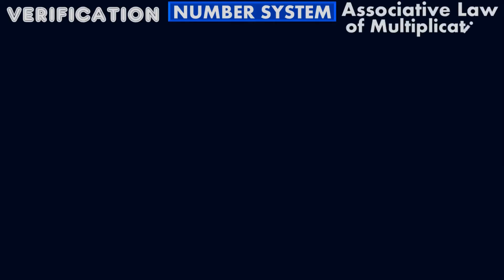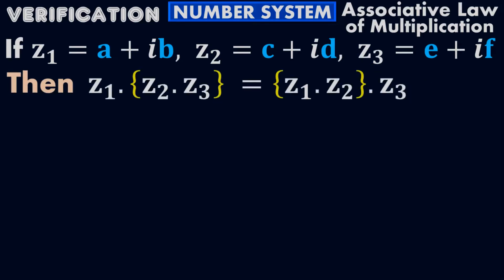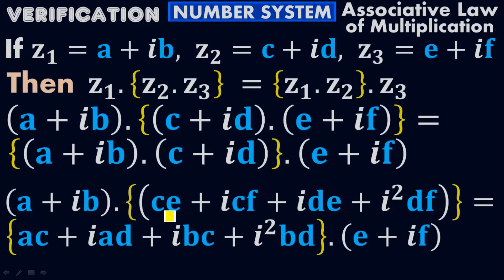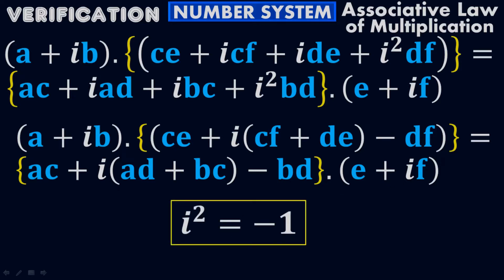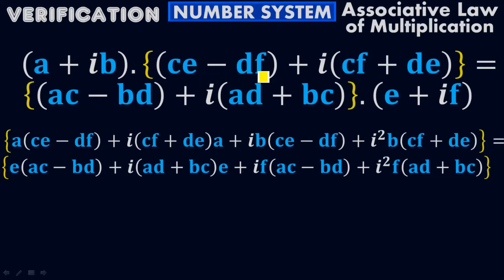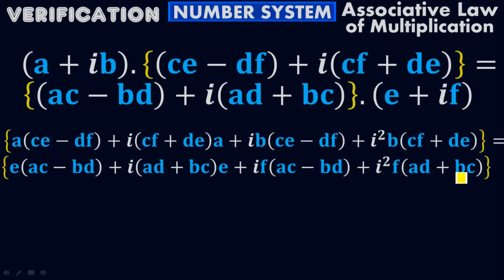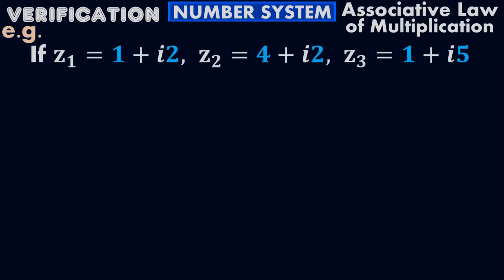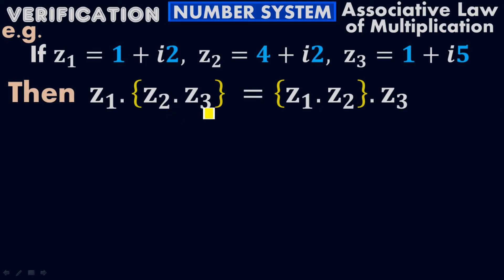Verify Associative law of Multiplicative of Complex Numbers - Number system - by Moein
Click here for full courses and ebooks:
The below list of topics have been covered:
Sets
Set Operations
De Morgan's Laws
Venn Diagrams
Binary Operations
Numerical System
Coordinate System
Groups

Function
Domain & Range
Inverse function
Parabola
Inverse parabolic function
Circle
Limit
Continuity & Discontinuity
Asymptote
Vertical Asymptote
Horizontal Asymptote
Hole
Derivative Rule
Chain Rule
Power Rule
Product Rule
Quotient Rule
Hyperbolic function
Inverse hyperbolic functions
Composite function
Implicit Differentiation

Fourier Transform
Z-Transform
Power Series
Binomial Series

Definite integral
Indefinite integral
U-substitution method
Separable equations
Partial differential equations
Scalar
Vector
Unit normal vector
Gradient
Divergence
Directional derivative
Solenoidal
Curl
Irrotational
Line integral
Surface integral
Green's Theorem
Stoke's Theorem
Gauss-Divergence Theorem
Runge-Kutta Method
Taylor Series
Maclaurin Series
Fourier Series
Laplace Transform
Ebooks

IT courses and ebooks:
The below is the list of topics that have been covered:
Arithmetic Operations
Boolean Conditions
Concatenation
Comparison Operators
Logical Operators
Indentation
Strings
List
2-D List
Tuples
Dictionaries
Nested dictionaries
Indexing
Functions
Def or defined functions
if statement
if-else statement
if-elif-else statement
Nested statement
for loops
while loops
Nested loops
Range Functions
Factorial
Exception Handling
Regular Expressions

Course: "Machine learning":
Confusion matrix
Under-fitting & Over-fitting
Classification
Linear Regression
Non-linear Regression
Kernel technique
Euclidean distance
Manhattan distance